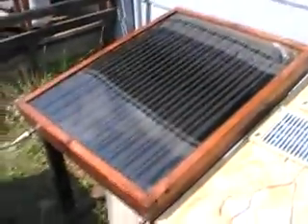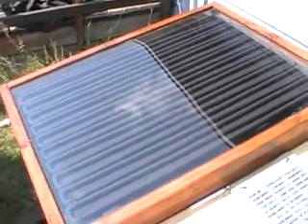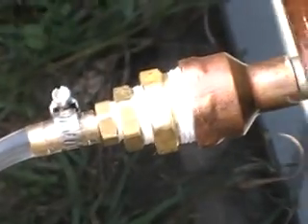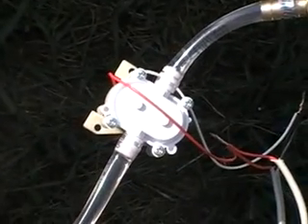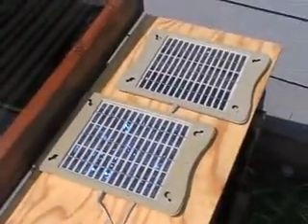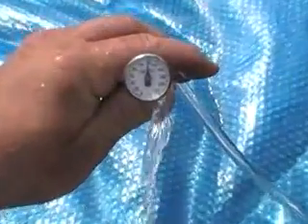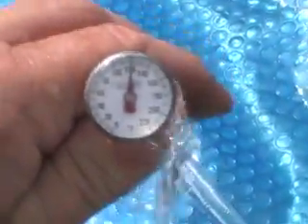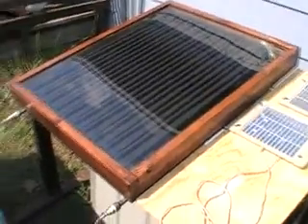Yet another Redneck Solar Water Heater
Put this collector together with mostly scrap stuff. I have since build a bigger model.